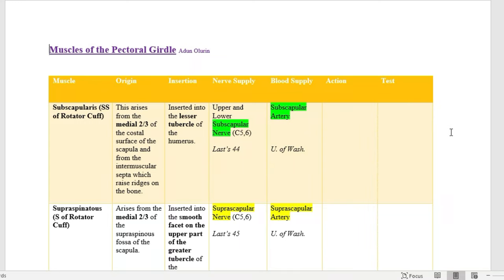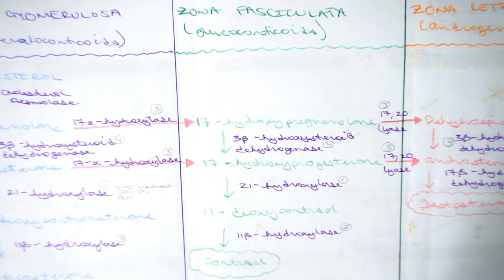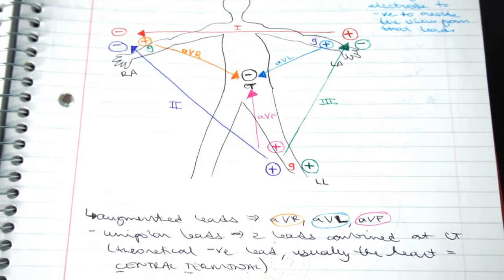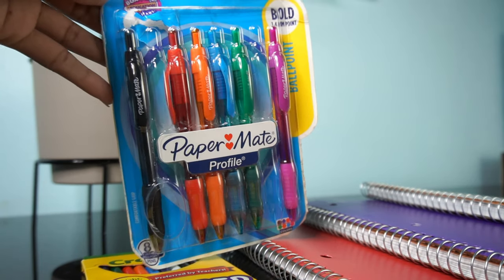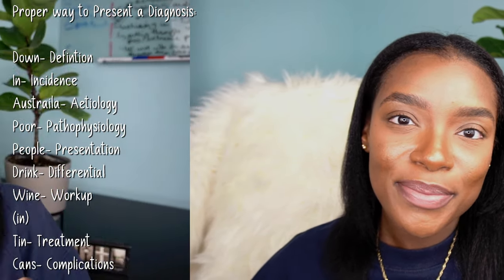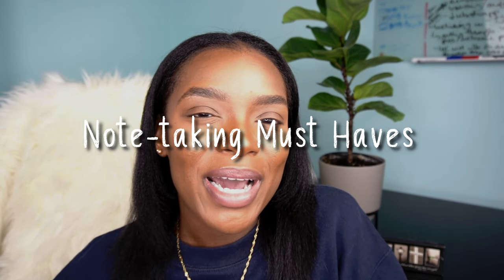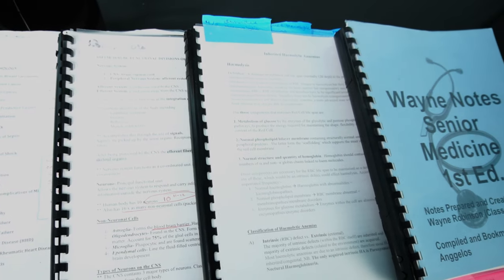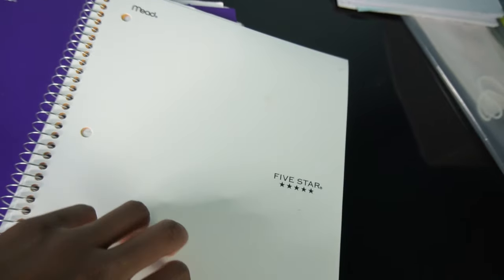SIMPLE WAYS TO MAKE NOTES IN MEDICAL SCHOOL | How I Write my Notes + My must-have stationary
EASY ways in which I make my notes in medical school. In this video, I will showing you guys different ways to take notes in class, at home, and on the hospital ward. This is what I've been doing throughout my time in medical school. Nothing fancy but it works for me! Hopefully this will help you guys find new ways to write your notes in med school! But always remember to just do what works best for you at the end of the day! Thank you for clicking on this video! Love you all!

Need advice or tips about medical school and you want to chat with me one-on-one, consider booking a call!

Products I've Mentioned:
Mead Five Star Notebooks
Crayola Colored Pencils
Paper Mate Ballpoint Colored Pens

My filming gear
New Camera
Ring Light
Soft Boxes (similar. My exact ones are no longer available)

Thank you so much for clicking on this video! I’m so excited to be apart of you guys’ medical school journeys! If you’re planning on heading to Med school or struggling through the process like I am lol, this channel is for you! I have a good feeling about this!